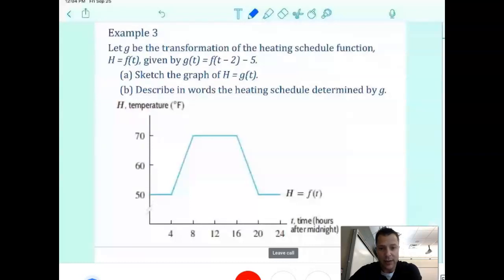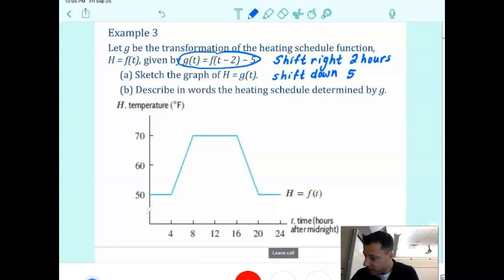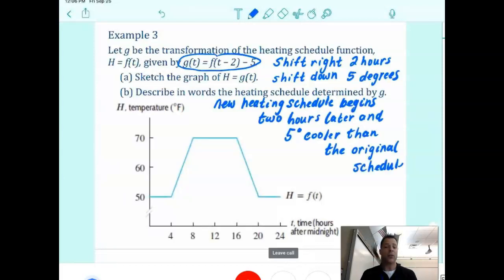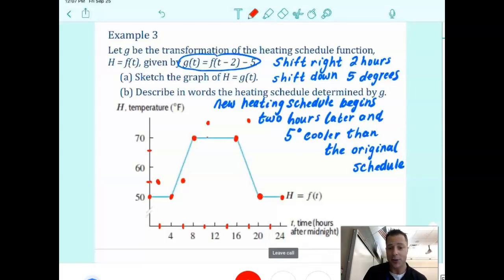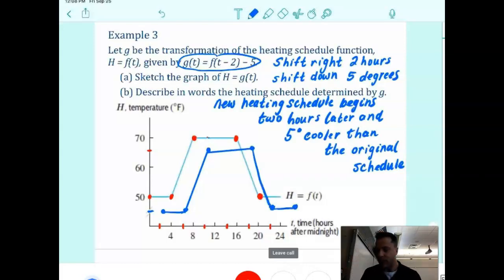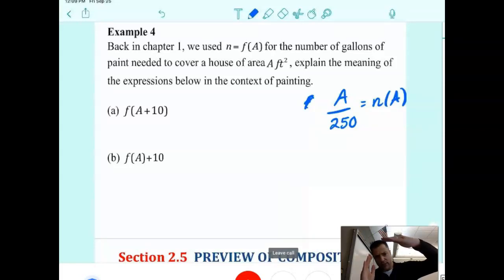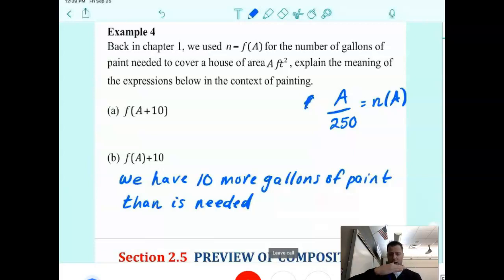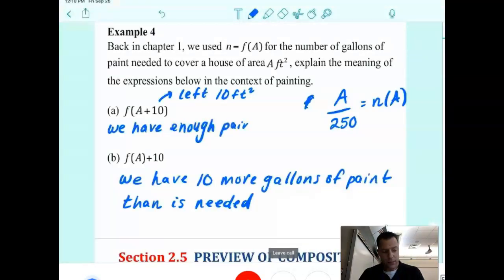Section 2.4 Preview of Transformations of Functions Part 3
In this video we discuss the definitions of vertical and horizontal shifts and their algebraic meaning. This is video 3 of a three part series on transformations of functions.